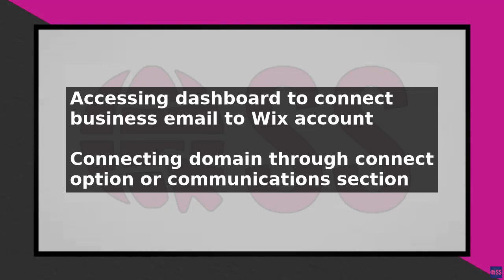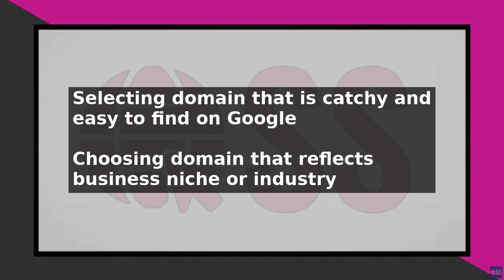How To Setup Wix Email (2025)